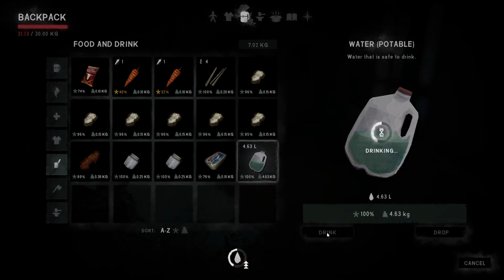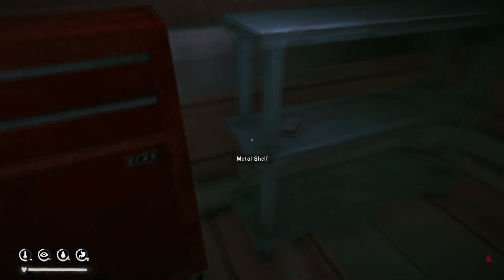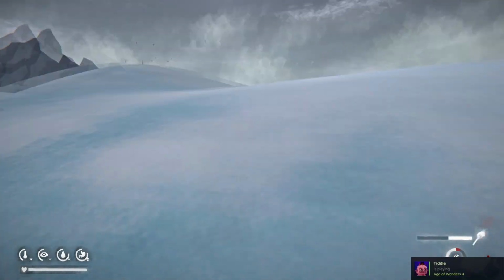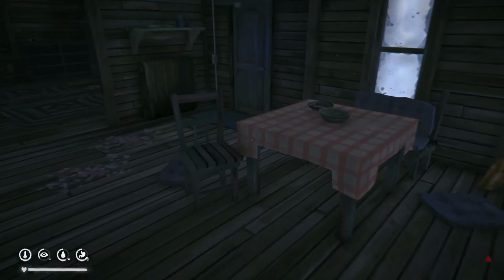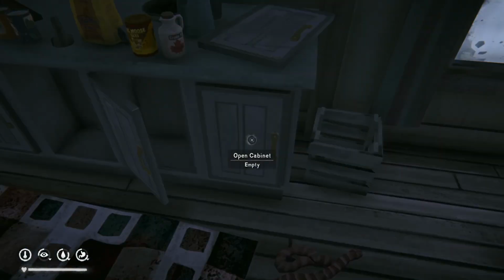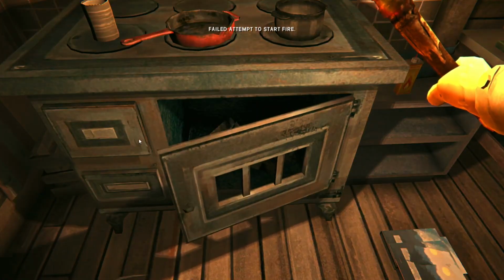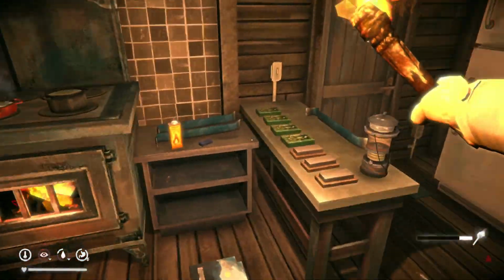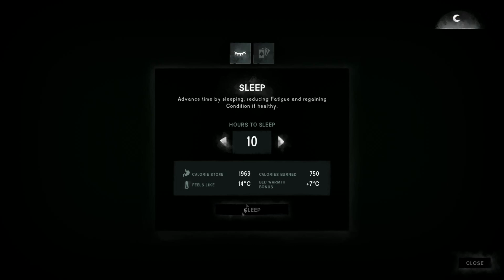The Long Dark - Learning Interloper - Episode Five: The Comfort of Home